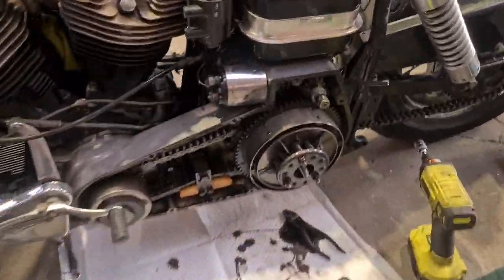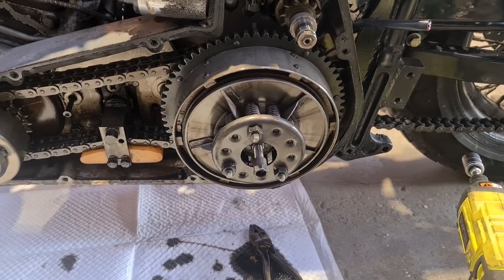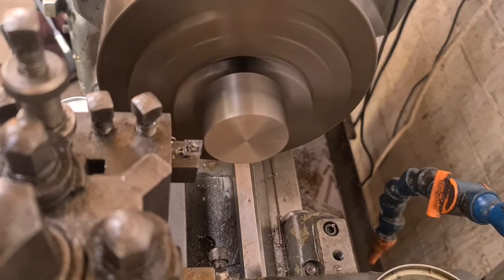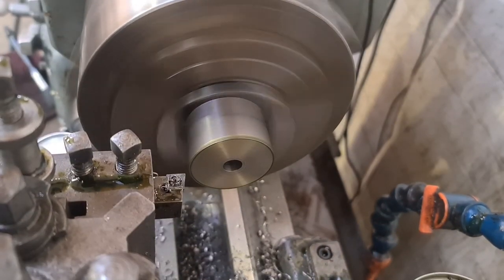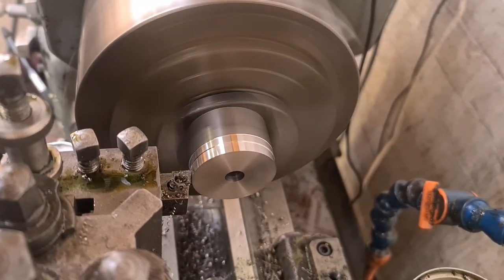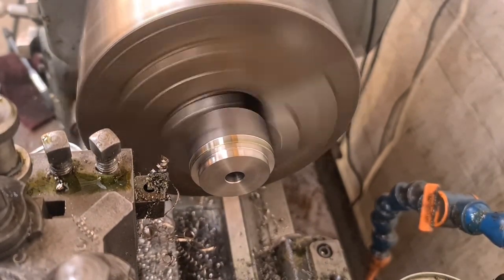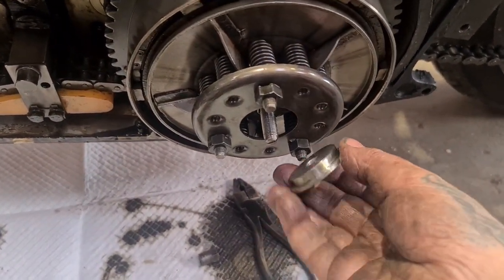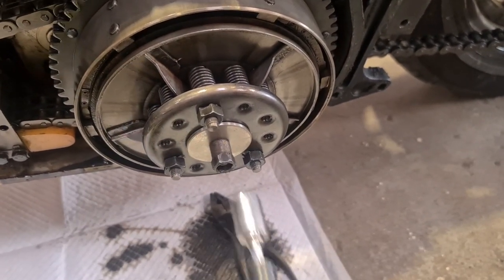1980 Harley Davidson Shovelhead FLH Final part, Engine and Gearbox removal, Lathe work, Harrison 140